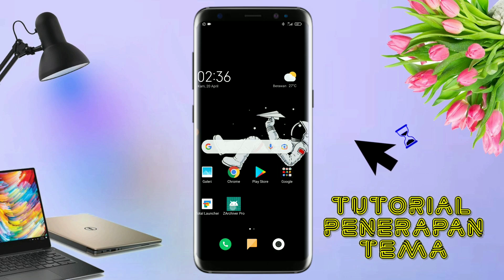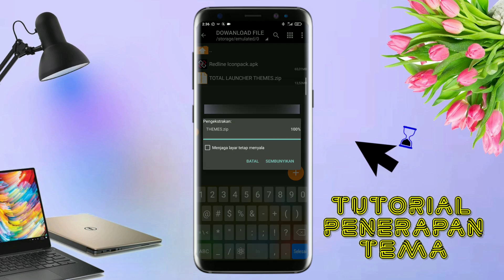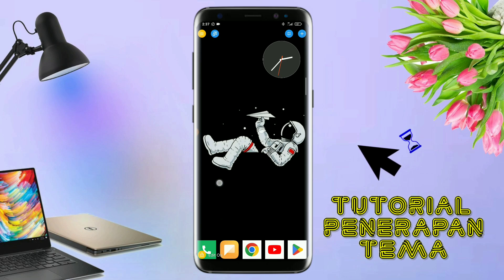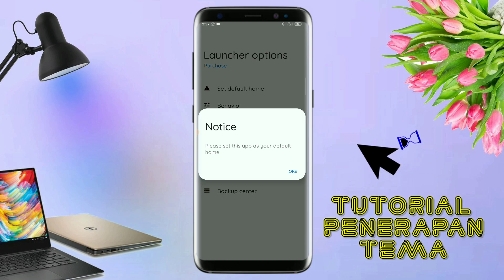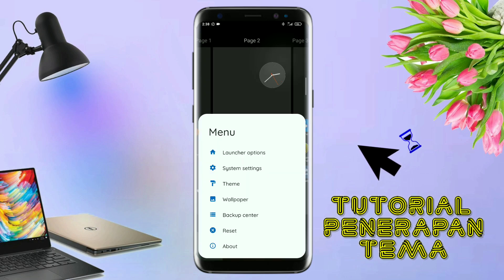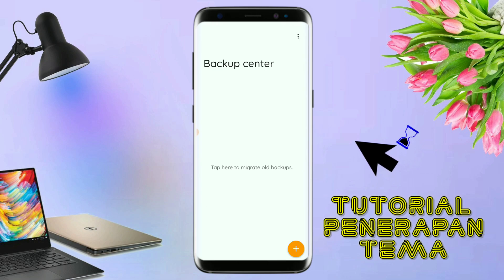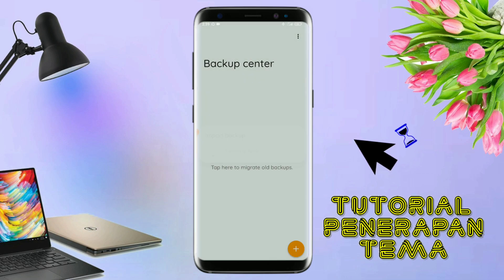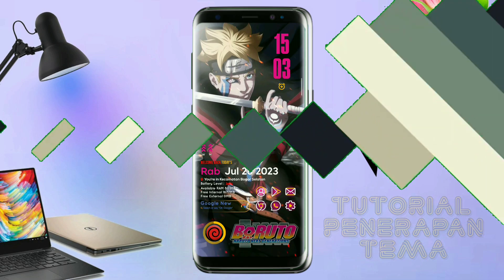Tema Anime Keren | BORUTO UZUMAKI | Untuk Semua android🔥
📌INFO
Agar tida salah paham Baca deskrivsi & tonton video nya 👍 "TERIMAKASIH"

Ini adalah cara merubah tampilan hp di semua Android dengan Tema  BORUTO UZUMAKI🗿 Bisa Di Terapin Di semua Android

📌KALO LINK TEMA & ICONS PACK DI ATAS TIDAK ADA

Penting untuk dilakukan pada saat pertama kali running Total Launcher :

1. Membuat Total Launcher menjadi default home :

Di Total Launcher - Pinch screen - Menu - Launcher Options - This is not the default home - Pilih Total Launcher

2. Memberikan ijin untuk notifikasi :

Di Total Launcher - Pinch screen - Menu - Launcher Options - Badge Count - Nyalakan Notifications - Nyalakan Total Launcher

3. Memberikan Permissions ke Total Launcher :

Di Total Launcher - Pinch screen - Menu - System Settings - App Management (Applications) - App Permissions - Pilih Total Launcher di Tab Apps - Nyalakan semua permissions ( Phone, Contacts, SMS, Location : Always, Storage, Calendar)

Catatan : Untuk menyalakan indikator signal network, pastikan Location selalu on.

Catatan :
1. Tema ini bisa diterapkan di semua tipe smartphone Android
2. Tidak perlu ROOT
3. Password tema ada di video akan muncul dalam bentuk text/ tulisan

Smartphone yang saya gunakan:
- 6GB RAM / 128GB ROM